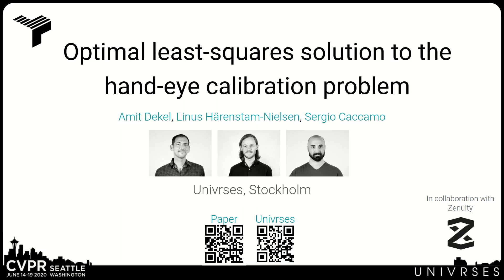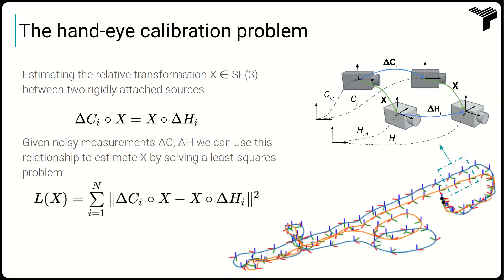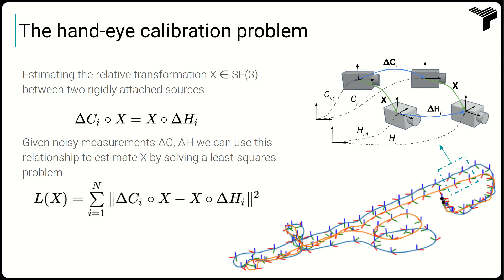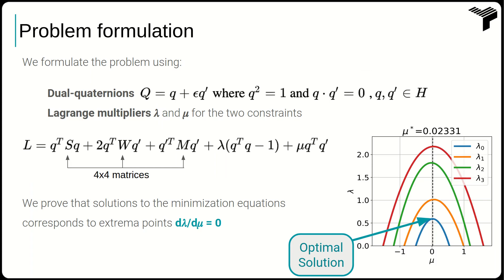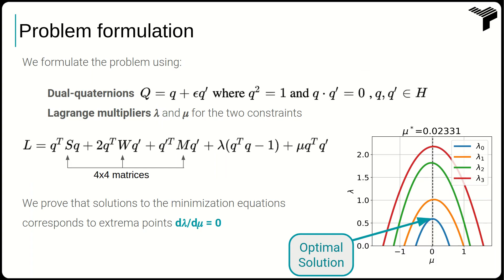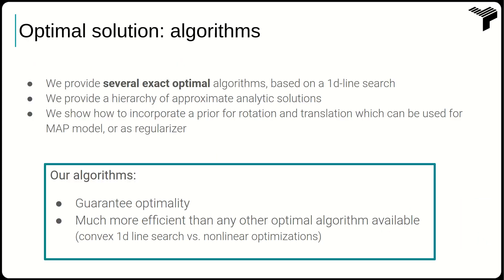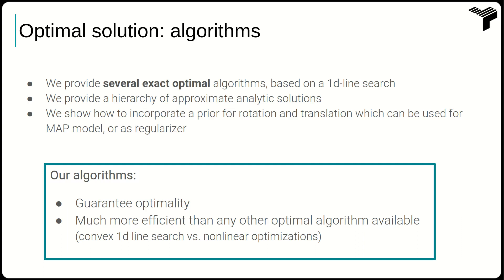Optimal least-squares solution to the hand-eye calibration problem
Authors: Amit Dekel, Linus Härenstam-Nielsen, Sergio Caccamo Description: We propose a least-squares formulation to the noisy hand-eye calibration problem using dual-quaternions, and introduce efficient algorithms to find the exact optimal solution, based on analytic properties of the problem, avoiding non-linear optimization. We further present simple analytic approximate solutions which provide remarkably good estimations compared to the exact solution. In addition, we show how to generalize our solution to account for a given extrinsic prior in the cost function. To the best of our knowledge our algorithm is the most efficient approach to optimally solve the hand-eye calibration problem.